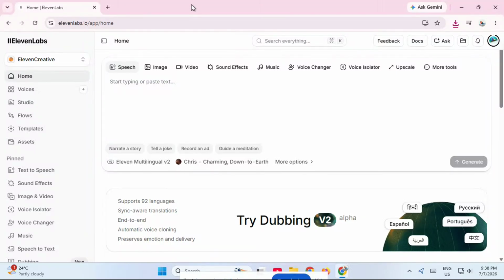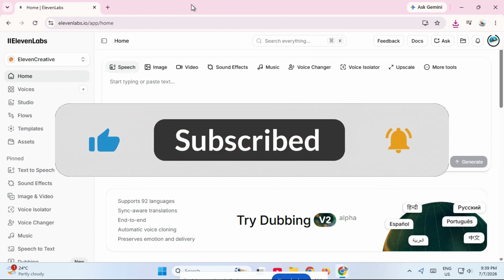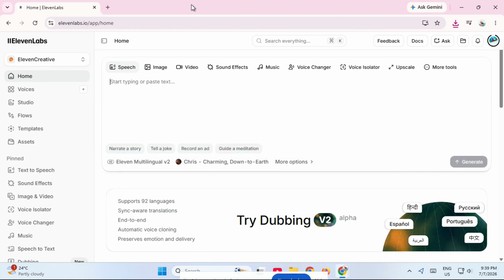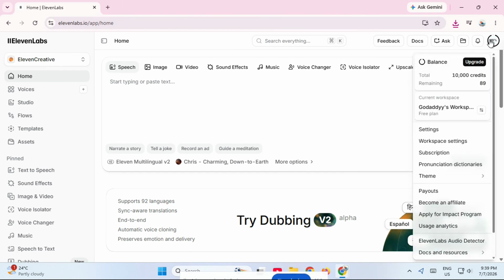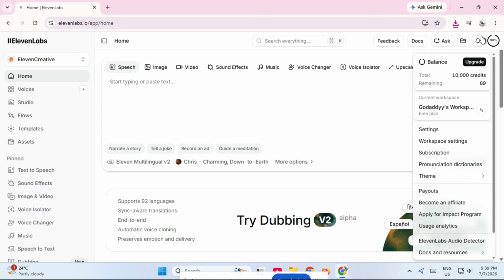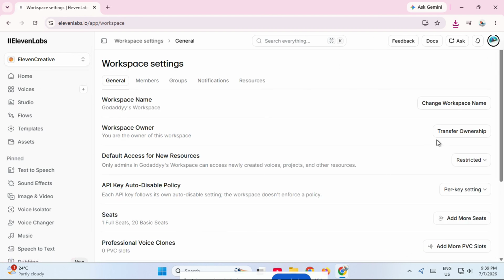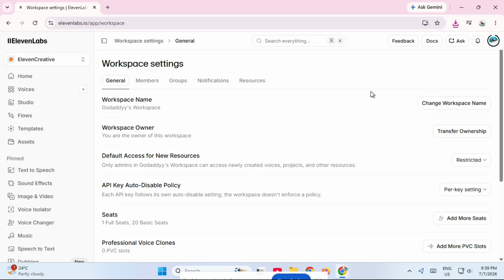How To Access ElevenLabs Workspace Settings (Quick Guide)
Learn how to access ElevenLabs workspace settings in just a few seconds. This quick tutorial shows you exactly where to click inside ElevenLabs to open your workspace settings.

🕚Timestamps:
0:00 Intro
0:12 Click Your Profile Picture
0:22 Open Workspace Settings
0:34 Outro

✍️What You'll Learn In This Video:
• How To Open ElevenLabs Workspace Settings
• How To Use The Top Right Profile Menu
• How To Navigate To Workspace Settings Quickly
• How To Find Account Options Inside ElevenLabs

💡Pro Tips:
• Make sure you’re signed into the correct ElevenLabs account before opening settings.
• If you manage multiple workspaces, double-check which profile you’re using.
• Use workspace settings to stay organized and manage your account efficiently.

🌐 Access ElevenLabs Here:
  elevenlabs.io